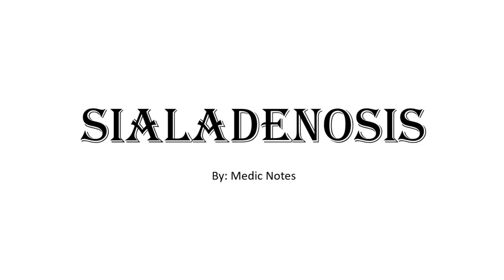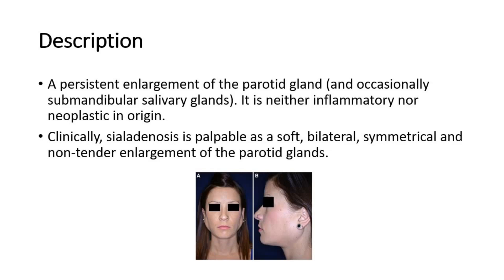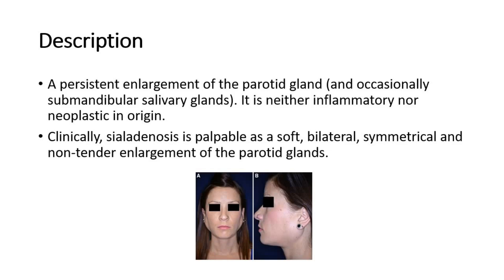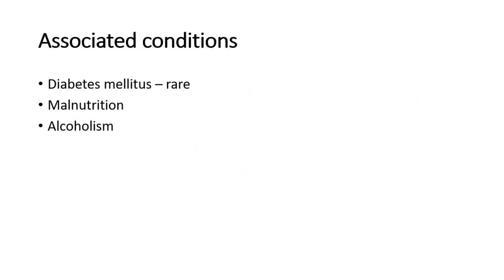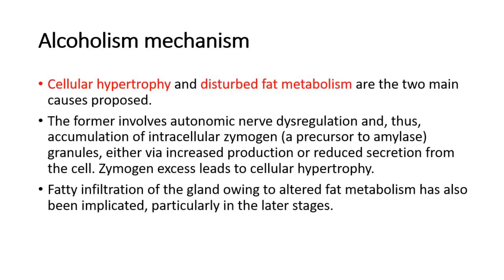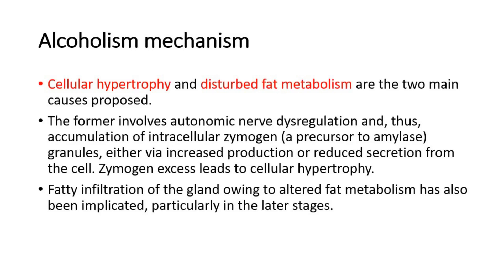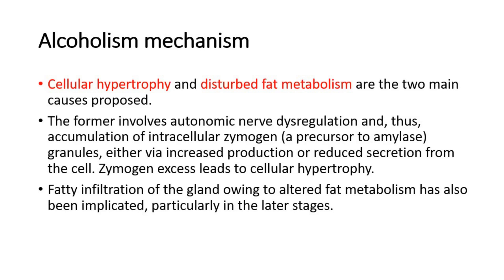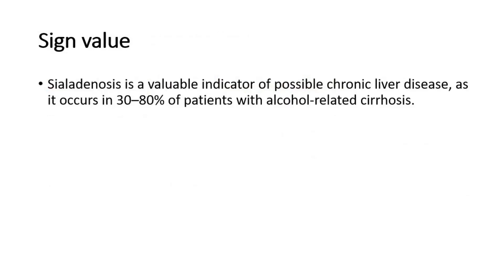Sialadenosis - causes, pathophysiology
Sialosis (sialadenosis) is a chronic, bilateral, diffuse, non-inflammatory, non-neoplastic swelling of the major salivary glands that primarily affects the parotid glands, but occasionally involves the submandibular glands and rarely the minor salivary glands.